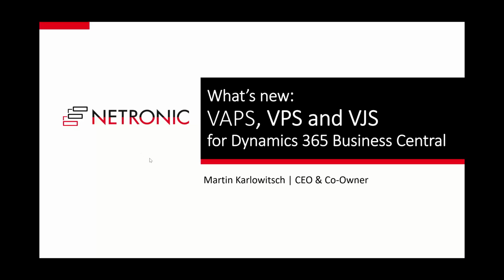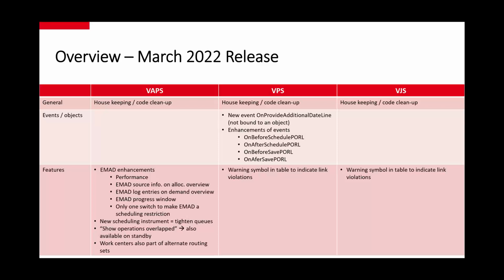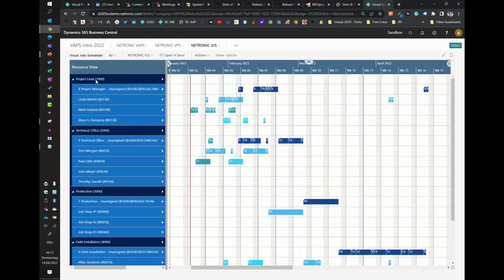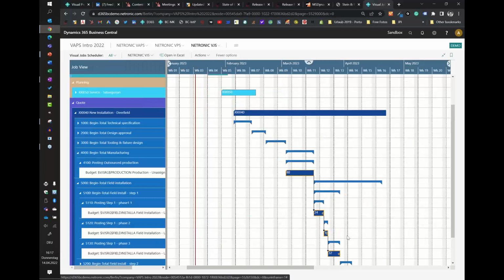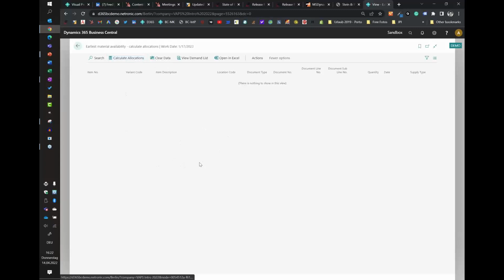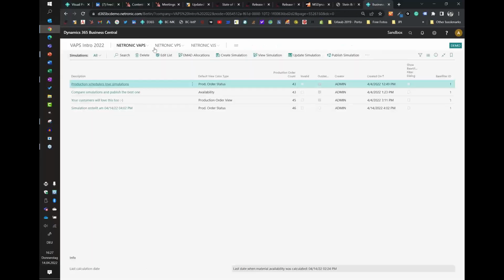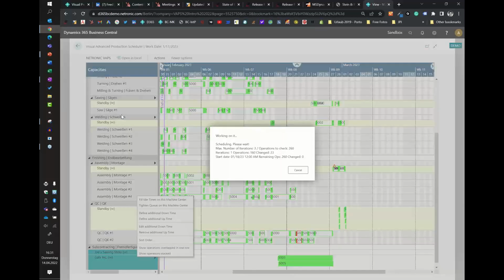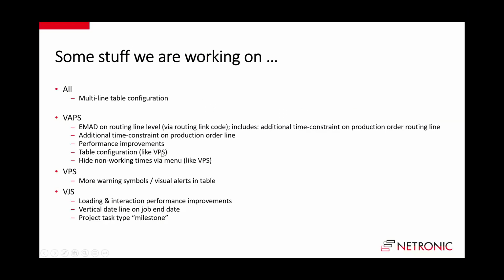What is new in VAPS, VPS and VJS (Apr 2022) - visual scheduling for Dynamics 365 Business Central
We provide visual scheduling software for three different customer types:
1. Visual scheduling extensions for customers working with Microsoft Dynamics 365 Business Central.
2. A cloud-based visual scheduling application for small make-to-order manufacturers that do not work with Dynamics 365 Business Central.
3. Visual scheduling components for software developers that build planning and scheduling applications.